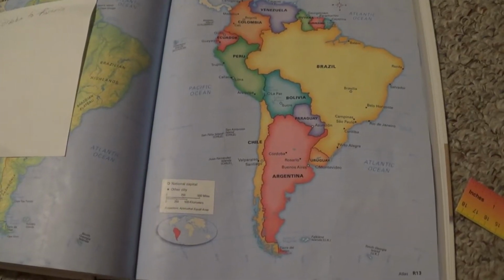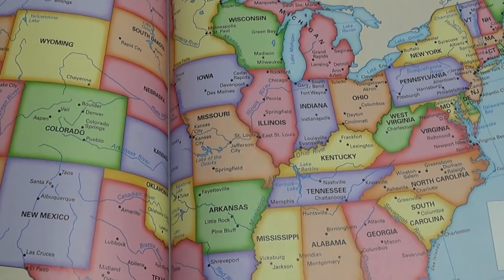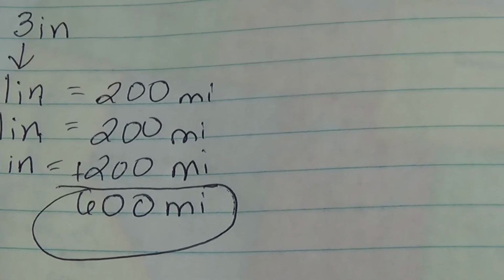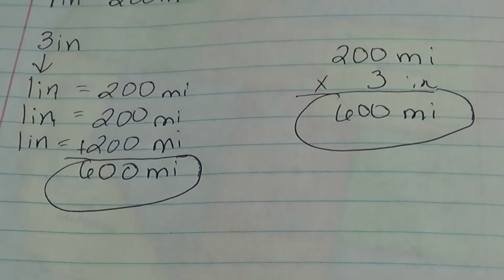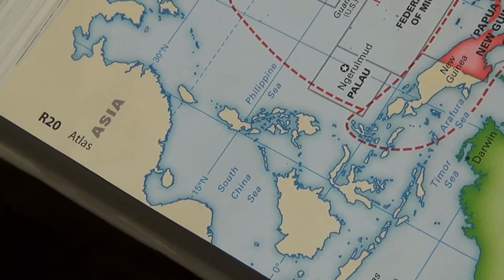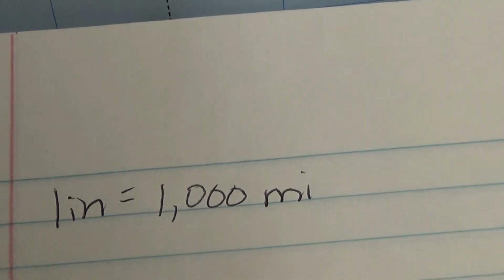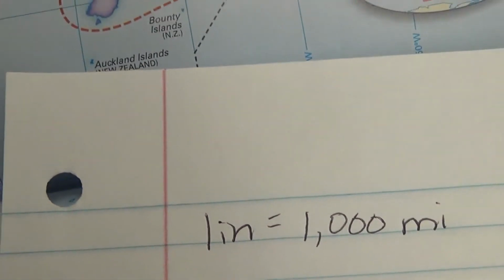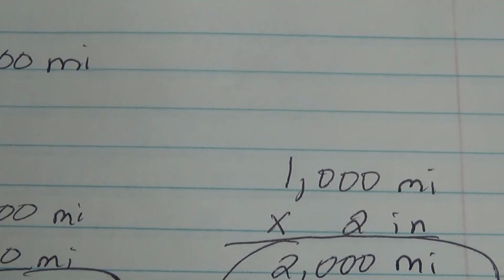Scale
Learn how to use a map scale.